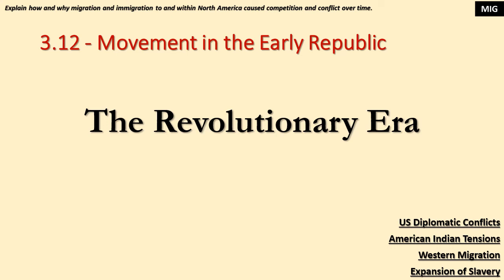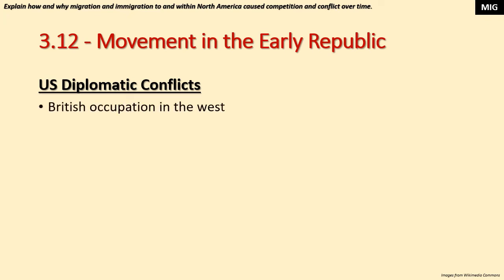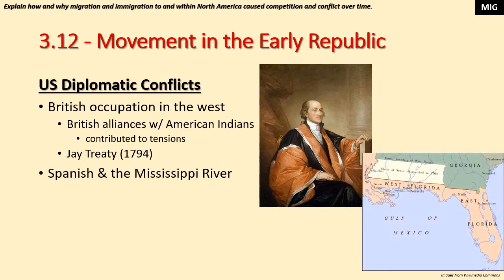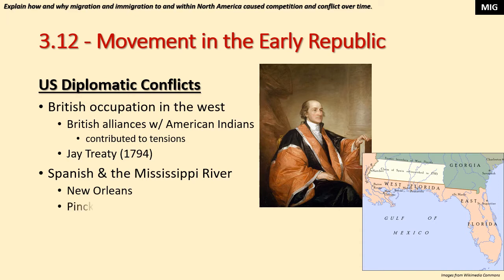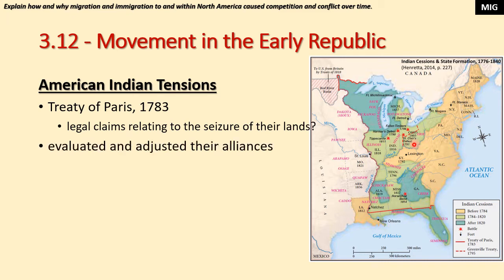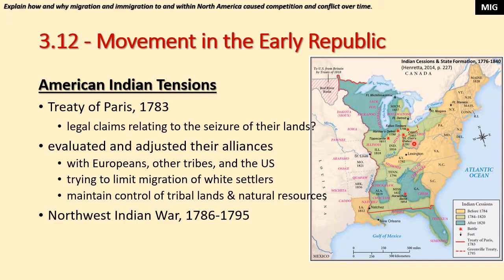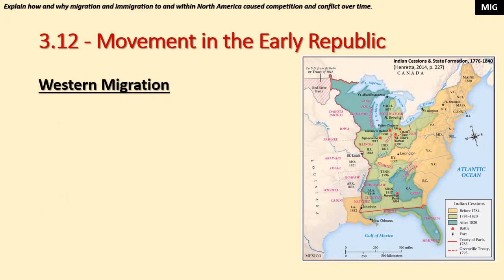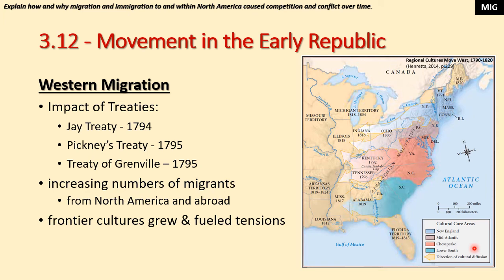APUSH Online: 3.12 - Movement in the Early Republic